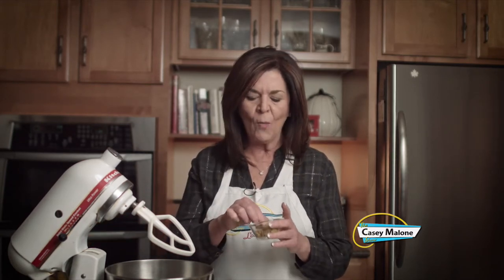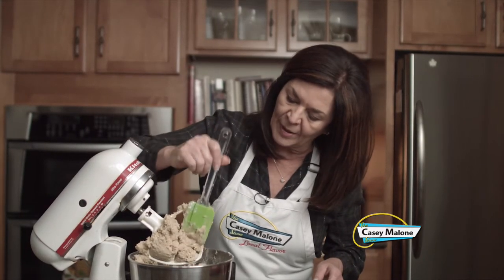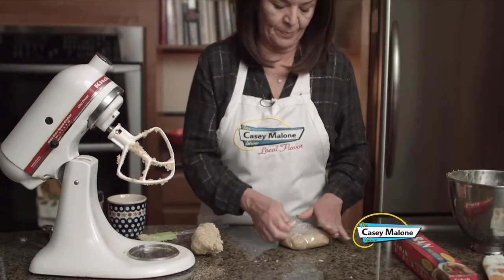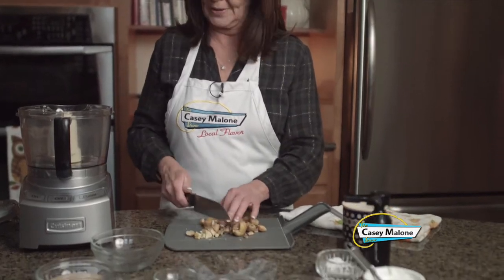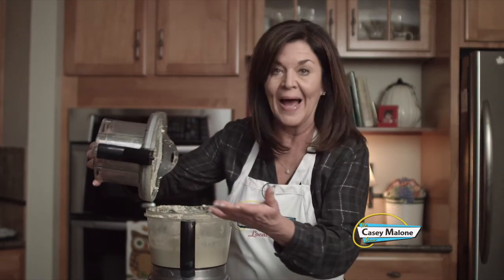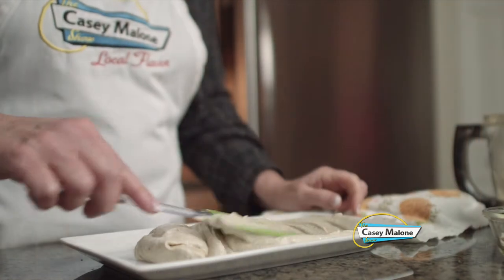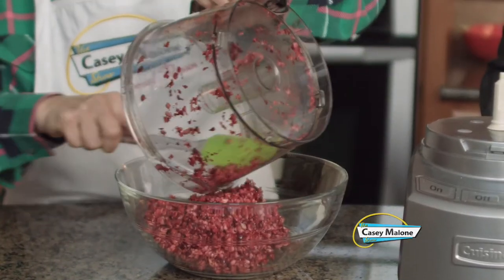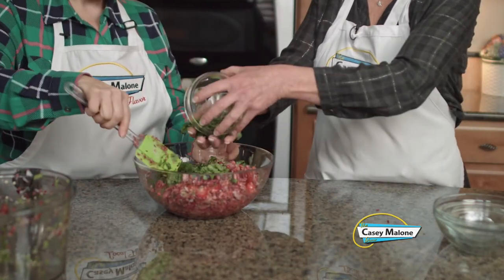Chestnuts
Each week Casey Malone serves up the best our region has to offer. Watch the Casey Malone Show for stories in and around the Mahoning Valley - Youngstown, Ohio area. Food, Music, Art, Ethnic Events and Original Recipes are just some of the Local Flavors you'll discover when you tune in to The Casey Malone Show.